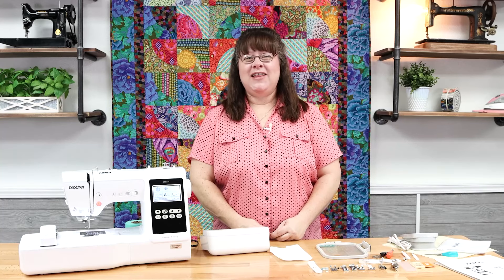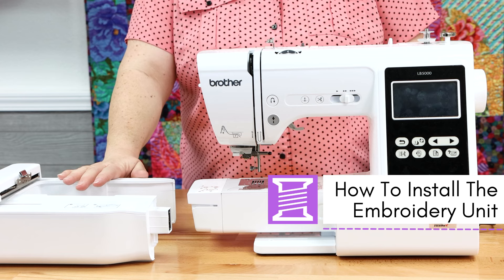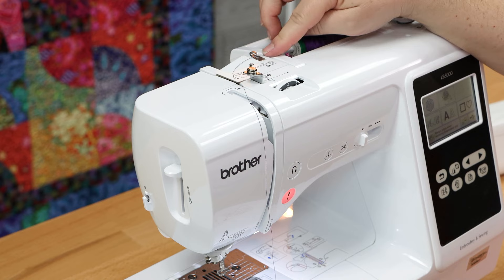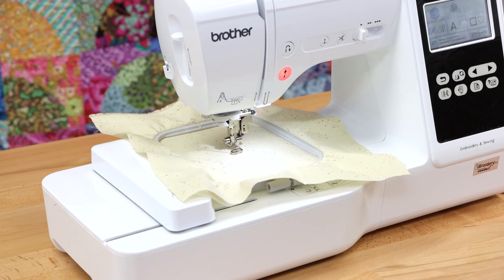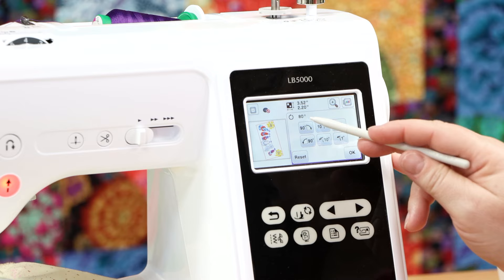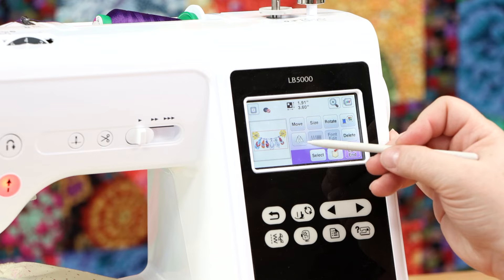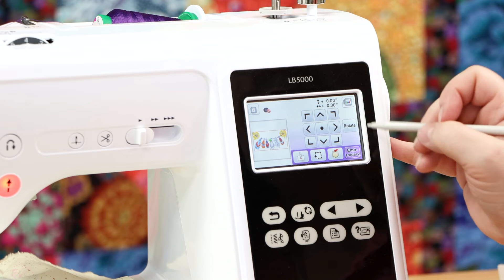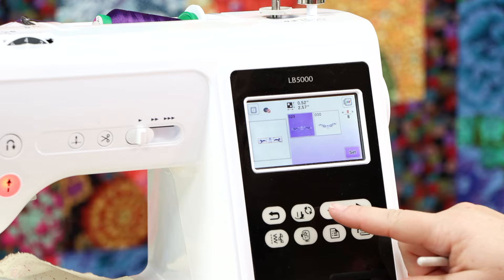How To Use The Brother LB5000 Sewing & Embroidery Machine!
In this video, Kathryn gives you an in-depth introduction lesson on the Brother LB5000 Sewing & Embroidery Machine! This machine is PERFECT for someone who wants to maybe get into sewing, and also have the option to customize their projects with embroidery! Kathryn goes over all of the accessories you receive with this awesome machine, how to thread the machine, load the bobbin, all of the buttons and functions that go along with them, the sewing and embroidery editing features, and SEW MUCH MORE!

Contents Of This Video:

00:00 - Intro
00:19 - Included Accessories
03:34 - How To Hoop Stabilizer & Fabric
05:47 - How To Install Embroidery Unit
06:33 - How To Install The Embroidery Hoop
07:10 - How To Wind A Bobbin
10:18 - How To Thread The Machine
12:57 - Installing The Bobbin
13:58 - Installing The Embroidery Foot
15:15 - How To Navigate The Embroidery Section
16:13 - Selecting An Embroidery Design
19:34 - Embroidery Editing Features
38:49 - Fonts & Editing Features
57:34 - How To Retrieve A Design From A USB Stick
01:01:09 - Understanding The Buttons & Functions On Front Of Machine
01:06:00 - Custom Settings Overview
01:14:41 - How To Select A Sewing Stitch
01:23:05 - Sewing Stitch Editing Features
01:29:37 - How To Use The J Foot
01:30:00 - How To Use The N Foot
01:31:23 - How To Use The G Foot
01:33:02 - How To Use The R Foot
01:35:23 - How To Use The I Foot
01:35:46 - How To Use The A Foot (One Step Buttonhole Foot)
01:38:28 - How To Use The M Foot
01:29:27 - How To Install The Walking Foot (OPTIONAL Accessory)
01:40:35 - Happy Sewing!